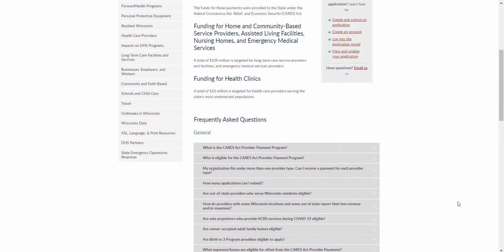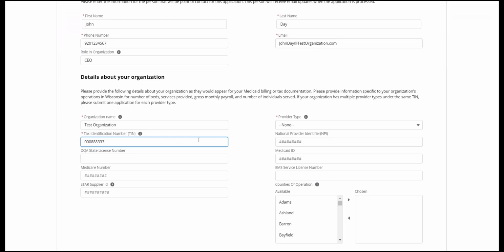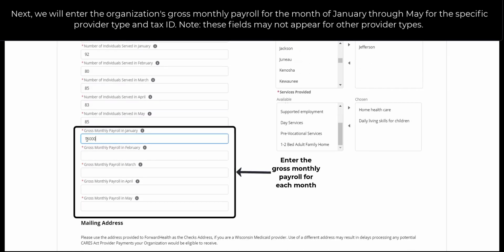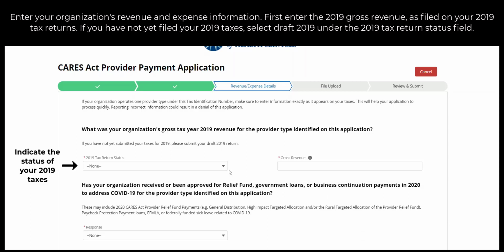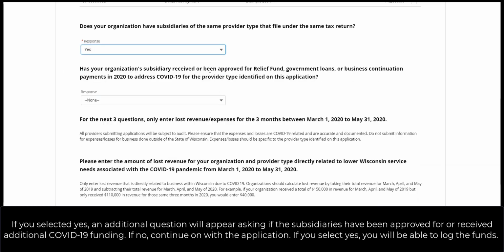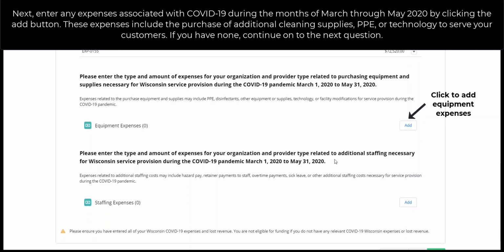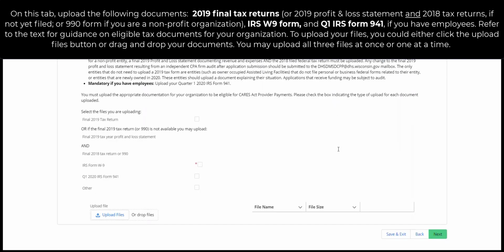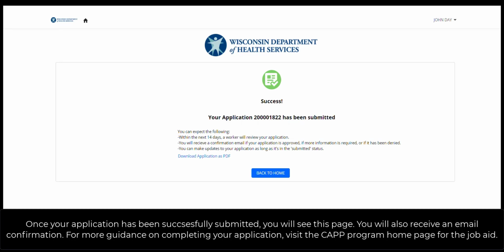CAPP Program: Create and Submit Application